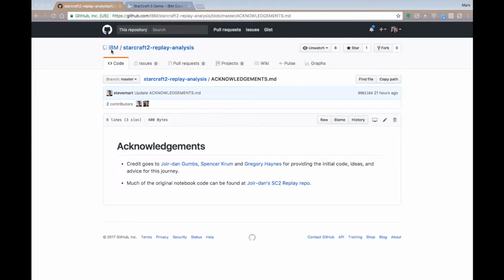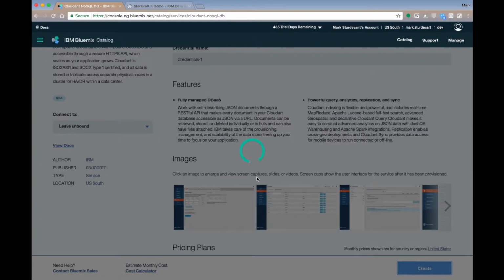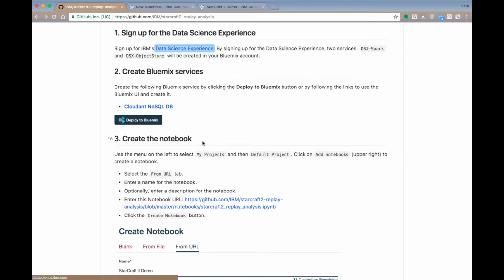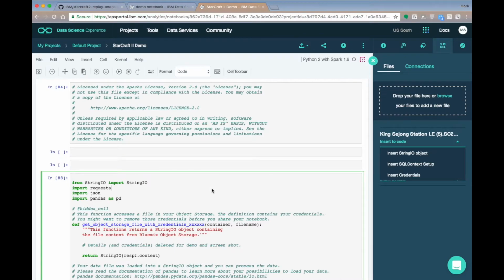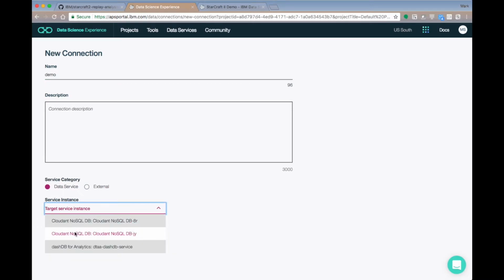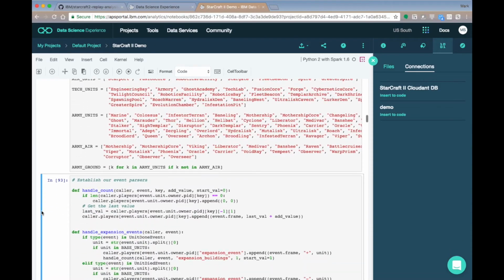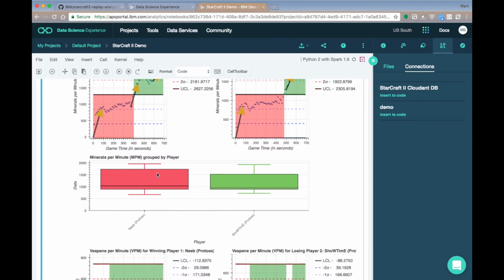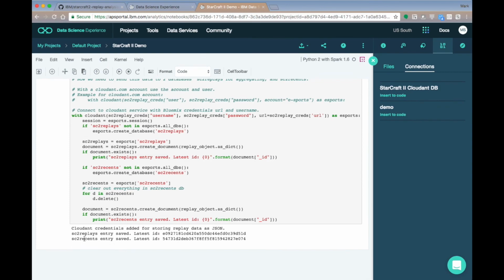StarCraft II Replay Analysis: A data science developer journey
A data science developer journey using Jupyter notebooks to analyze StarCraft II replays.